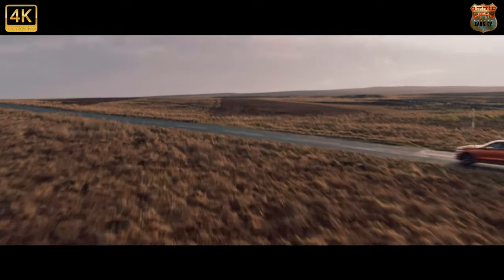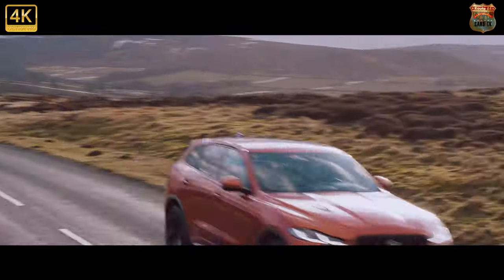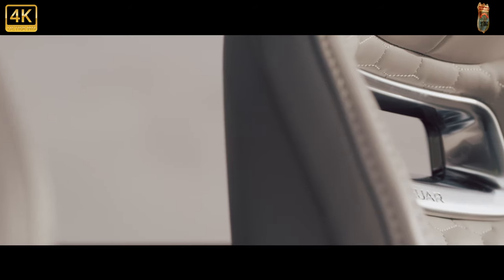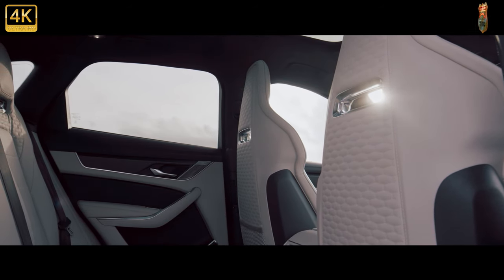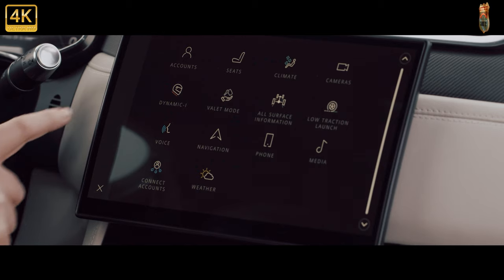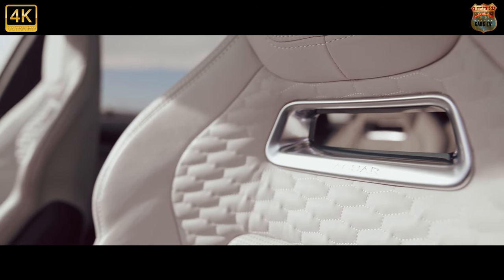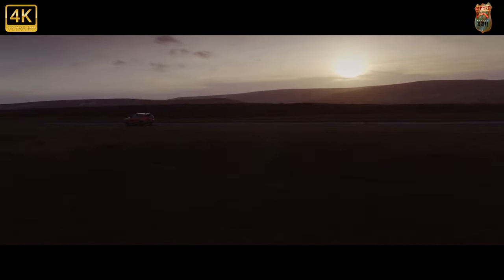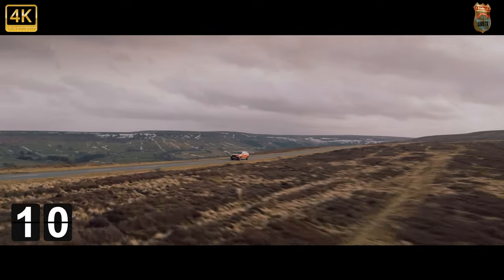⛽2022 JAGUAR F-PACE SVR SUV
The F-PACE SVR muscly supercharged V8 now makes yet more torque – a very healthy 516lb ft from 3,000rpm. Also a tiny bit more power, again not at all undernourished at 550bhp. So another 2mph on the top speed, at 178mph – wholly irrelevant except for bragging rights against Germans limited to 155. And a shaved 0-62, at 4.0 seconds.